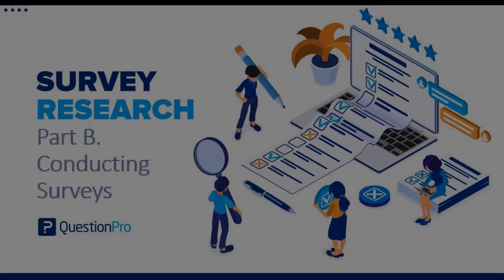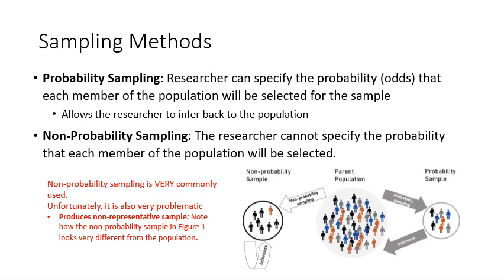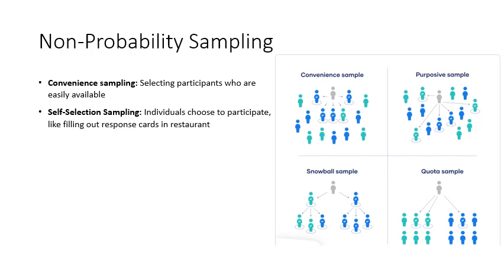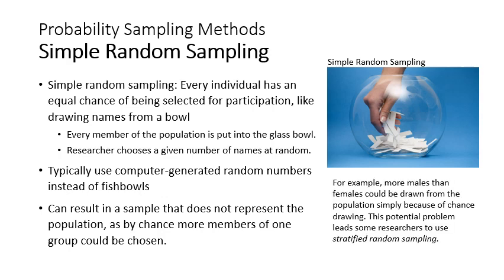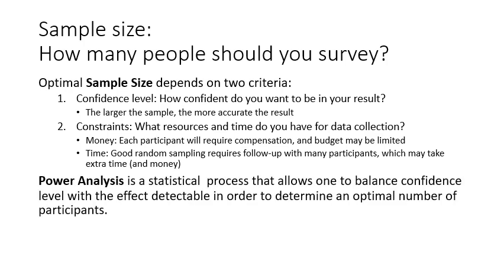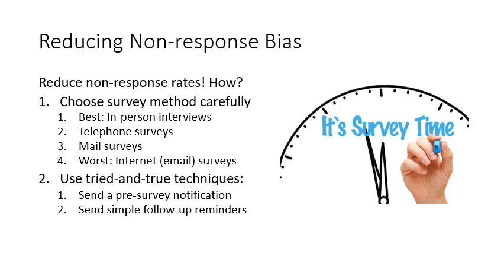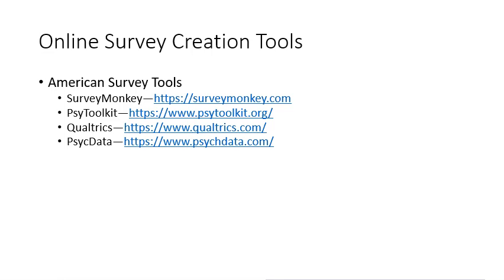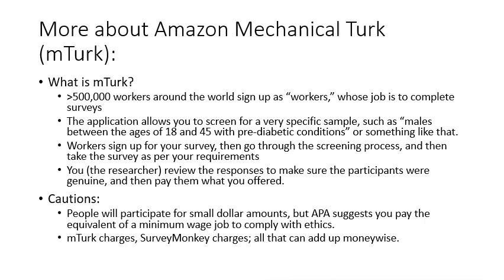T06B, Conducting a Survey